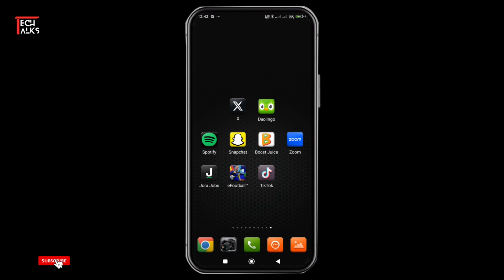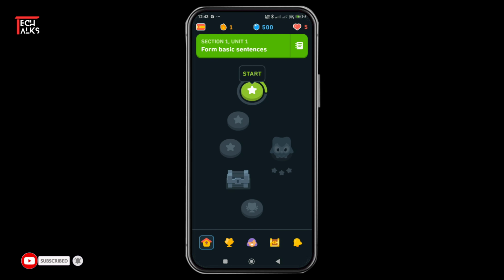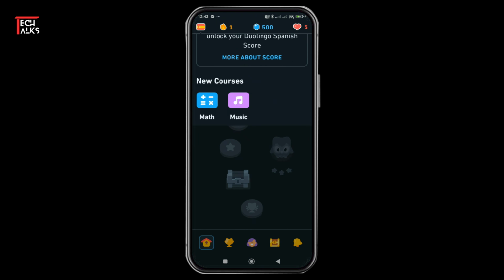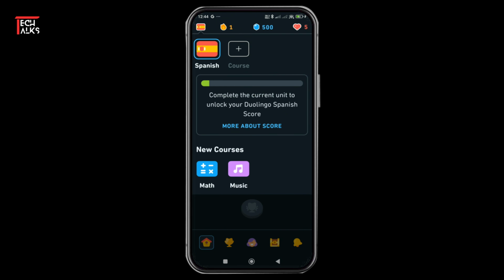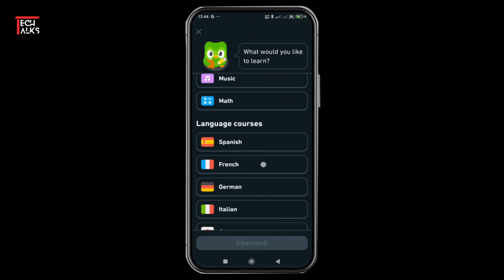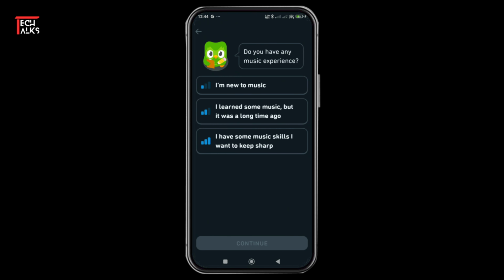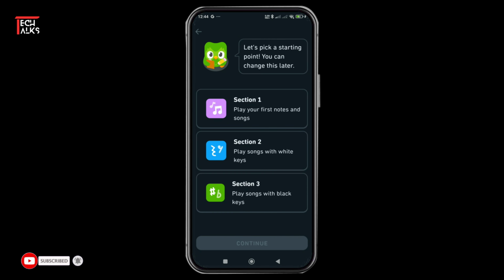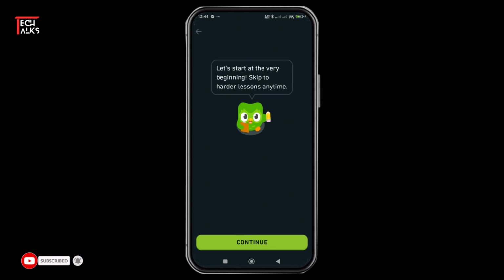How to Add a New Course on Duolingo (Music, Math & Languages)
In this video, I’ll show you how to add a new course on Duolingo in just a few taps.

Duolingo now lets you learn more than just languages — you can also explore music and math. If you’re not sure where to find these courses or how to add them to your account, this video will walk you through it step by step.

You’ll see exactly where to tap inside the app, how to choose a course, and what you need to complete before it gets added to your account.

In this video:

How to find the courses section in Duolingo
How to add Music or Math
How to start a new learning path
What happens after you select a course

If you’re using Duolingo and didn’t know about these extra courses, this will help you get started quickly.